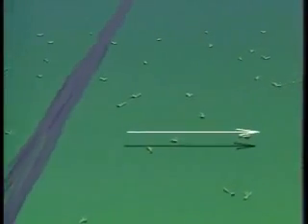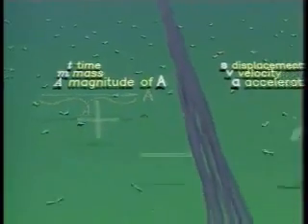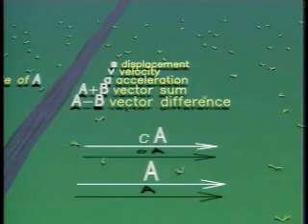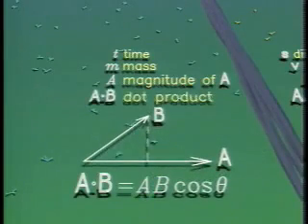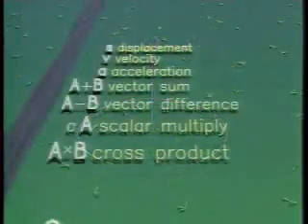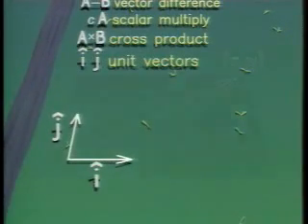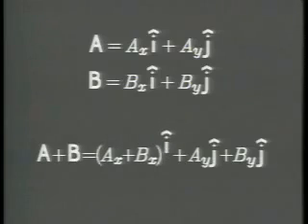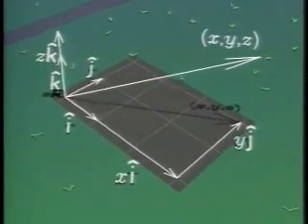Vectors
learning about vector